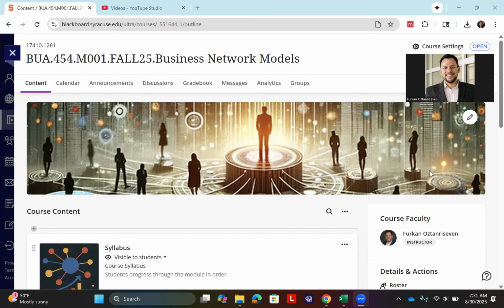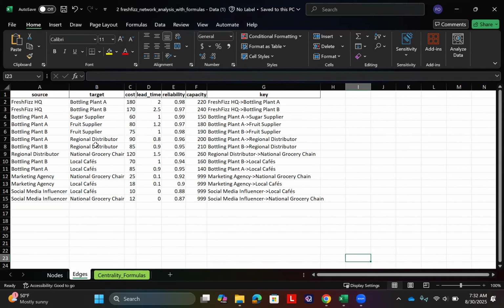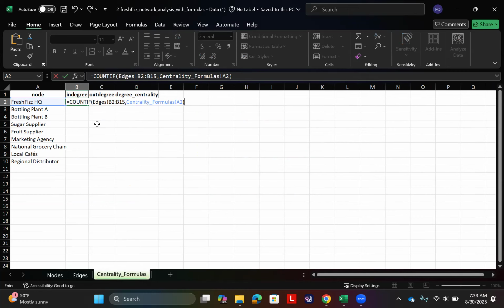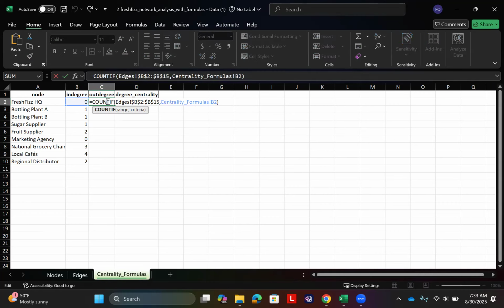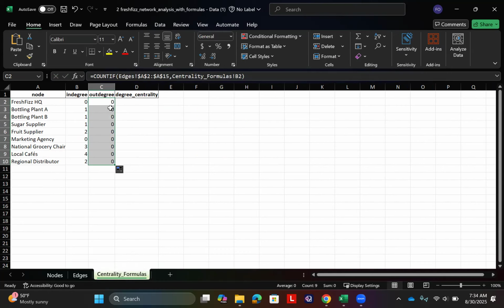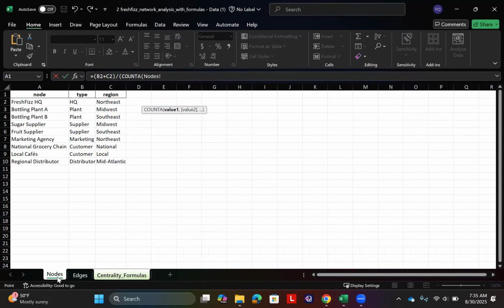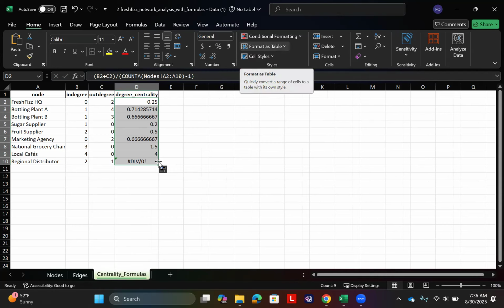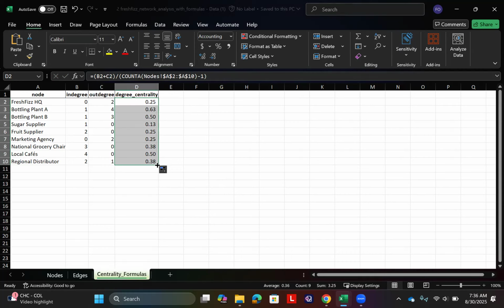2 Degree of Centrality